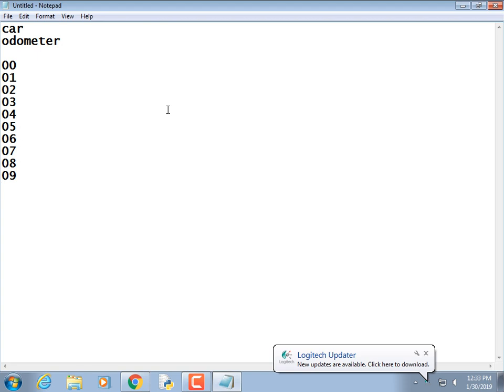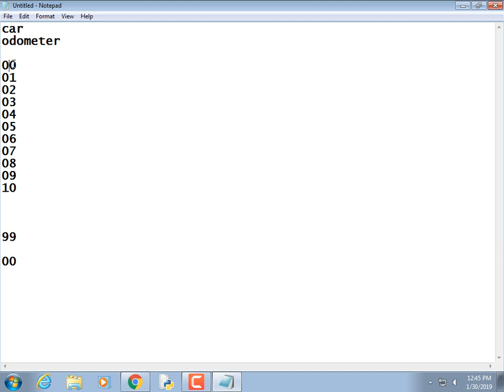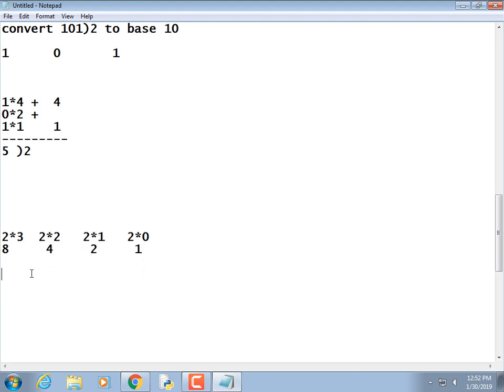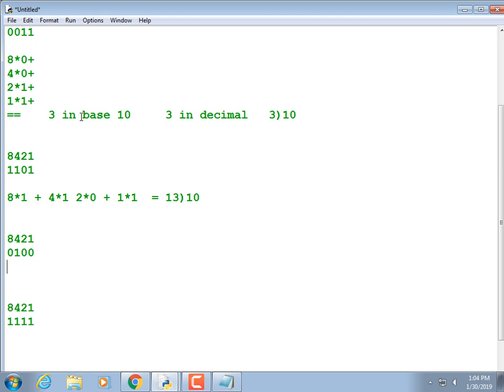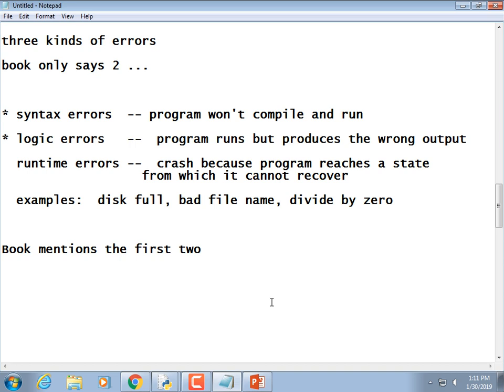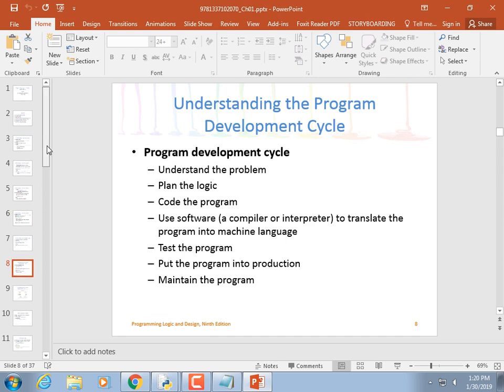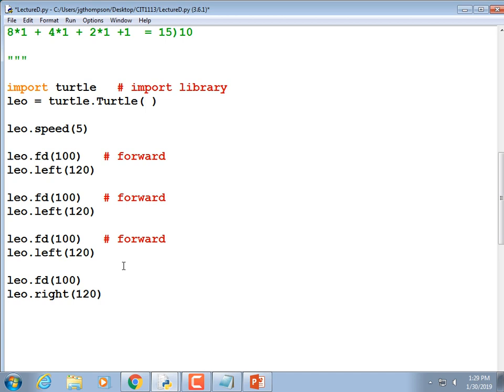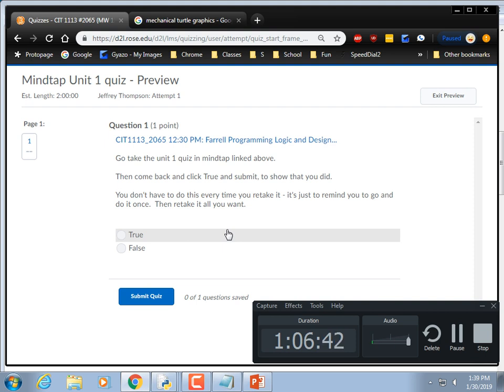CIT1113#2065 Lecture C - Binary, and Turtle graphics (01/30/19)